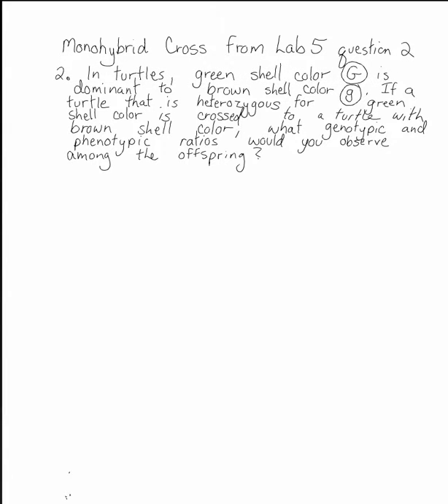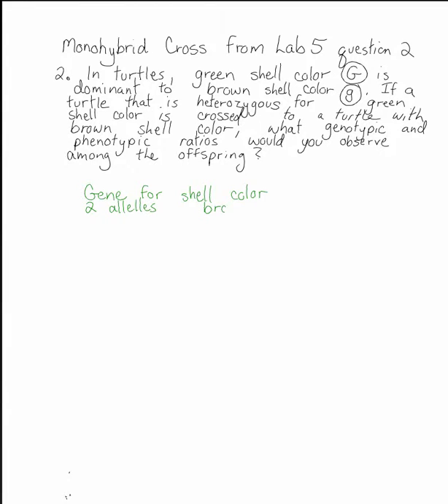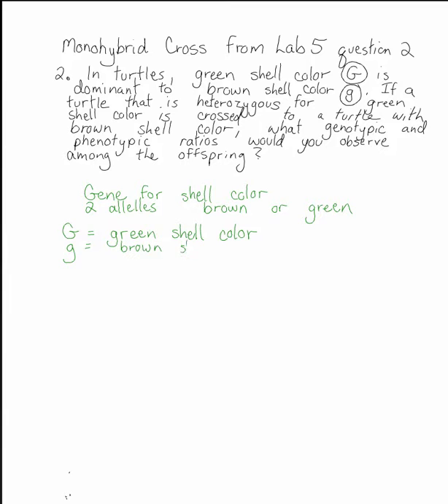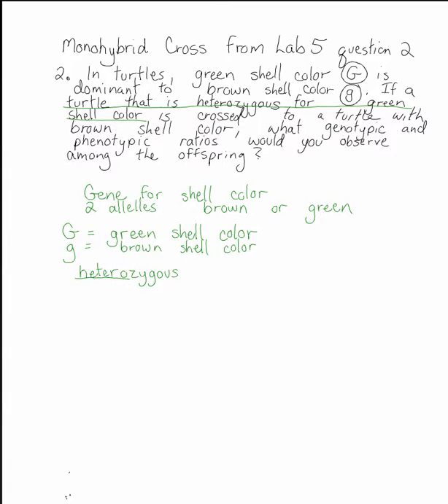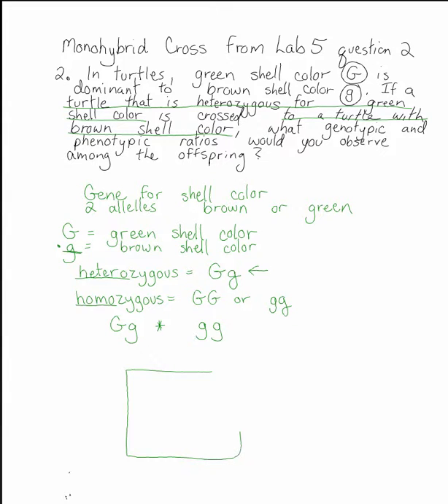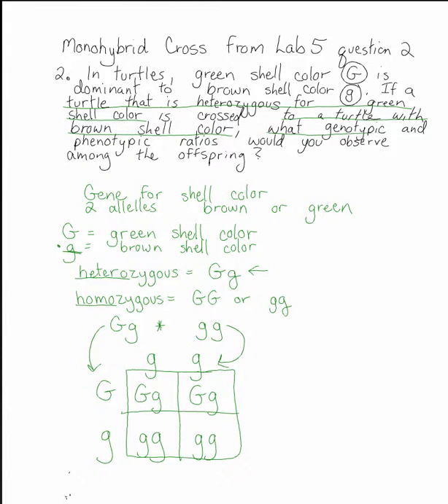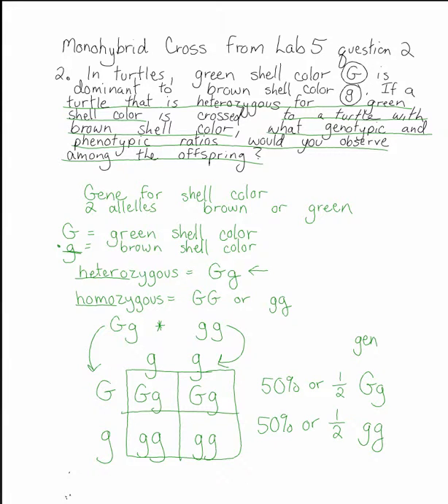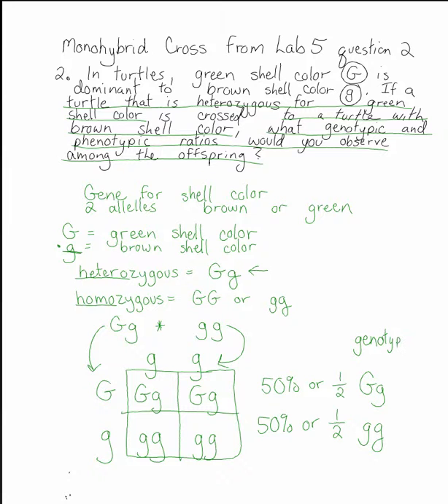monohybrid_genetic_cross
This video is for Front Range Community College Bio105 lab 5 question 2.  It explains in detail how to do monohybrid punnett squares. Boulder County Campus.
It was originally recorded with a Livescribe pen and then converted with Camtasia.